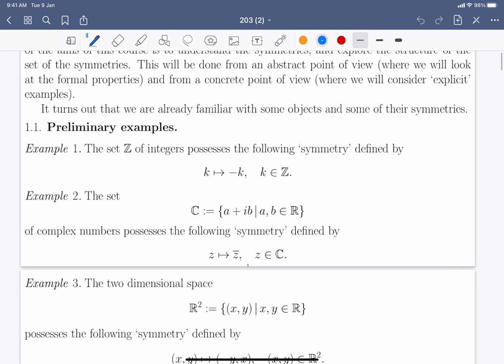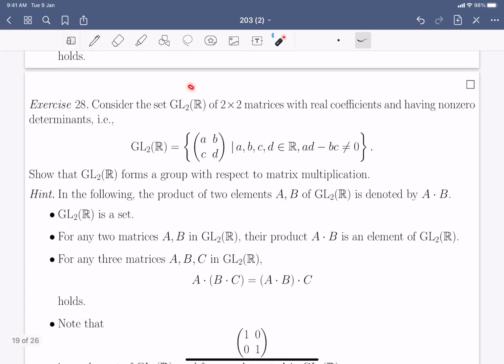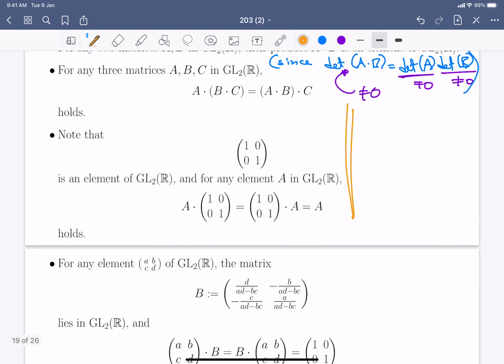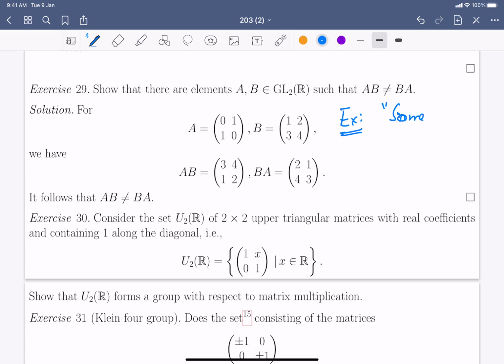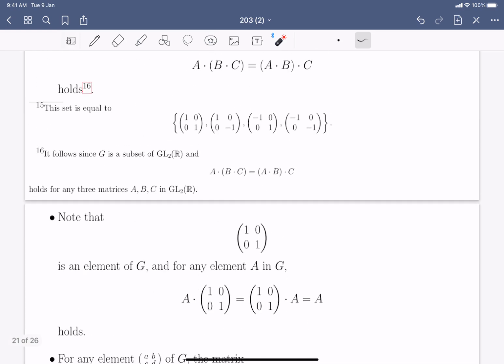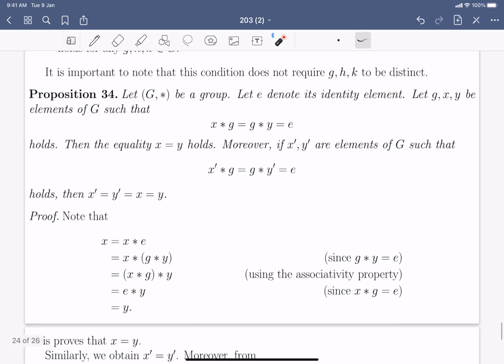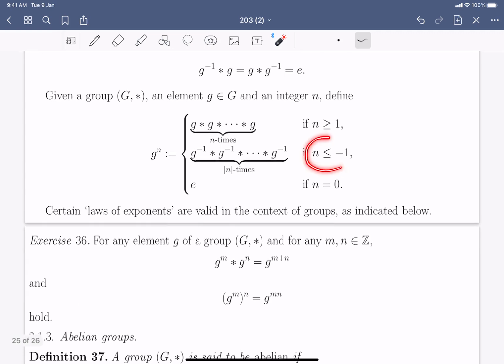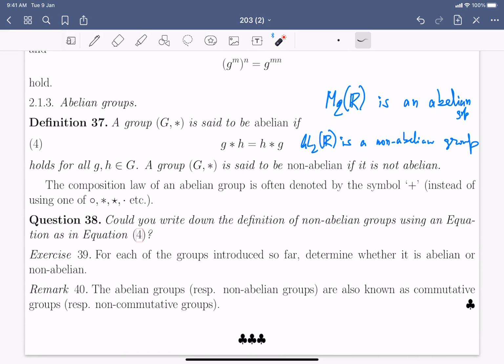Introduction to Groups and Symmetry_03